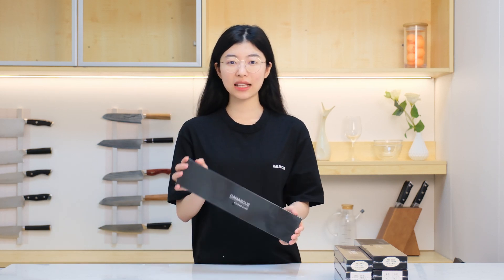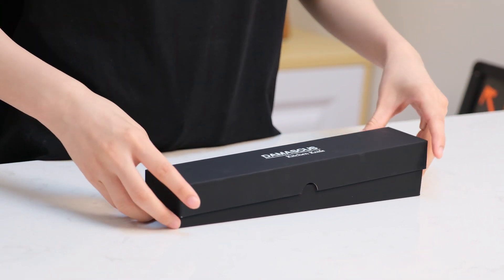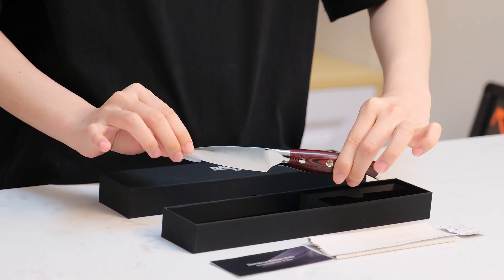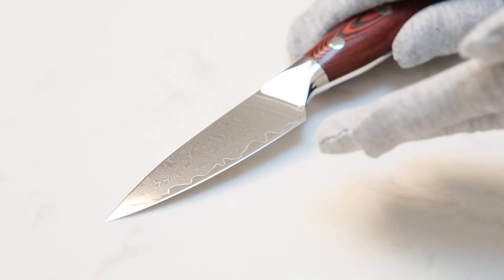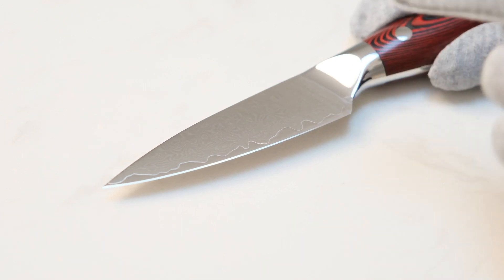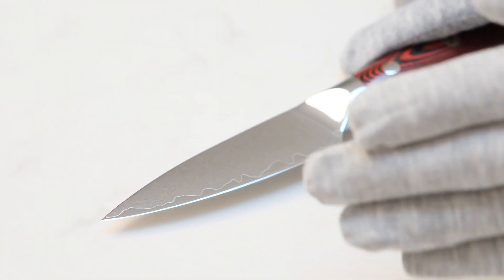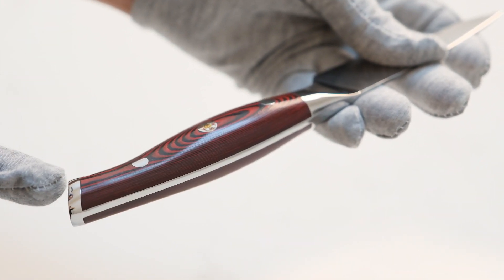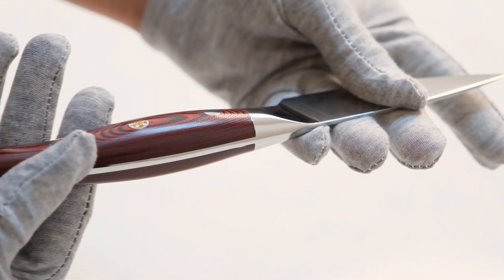paring knife 67 layer damascus knife super fast super sharp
paring knife
damascus  knife